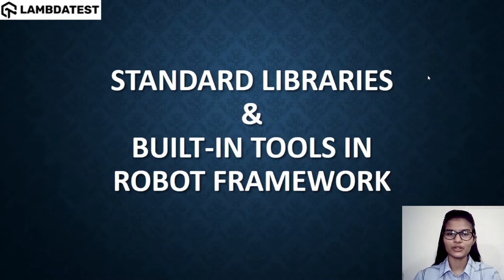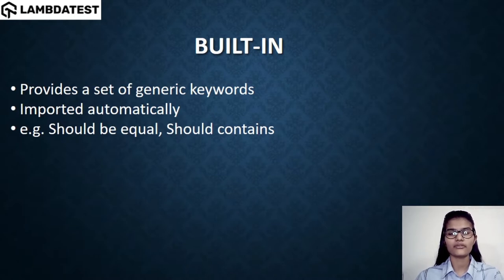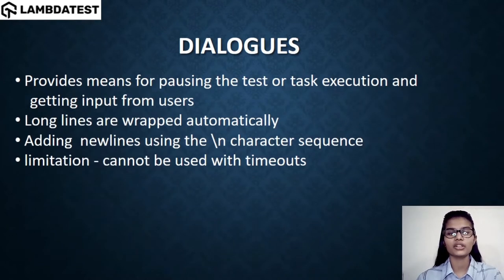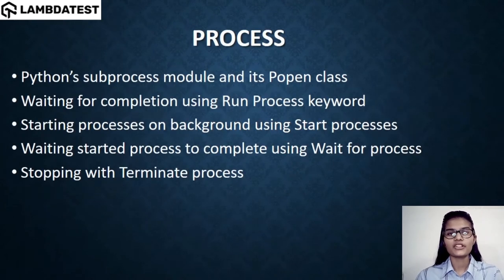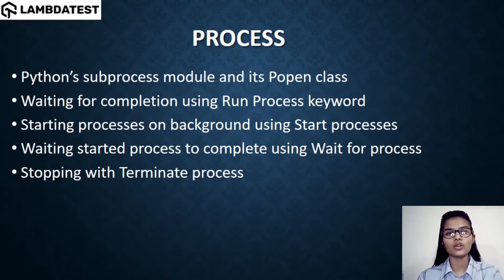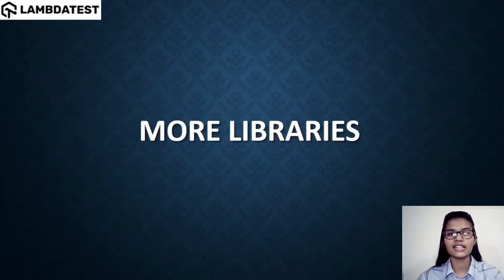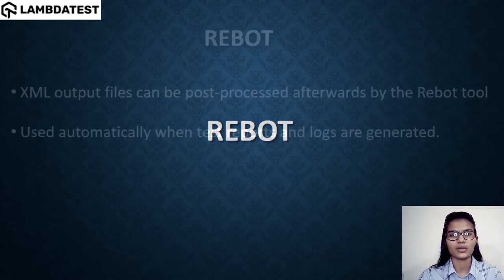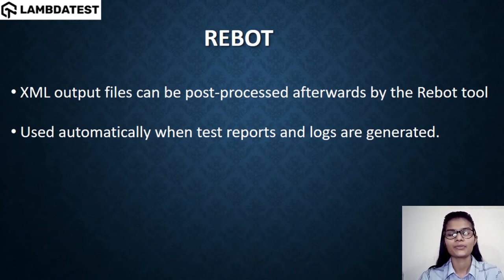Built-in Tools and Standard Libraries | Robot Framework Tutorial🤖| Part-II | LambdaTest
Watch this video to learn about the various aspects of the Robot framework in Python, like the built-in tools and standard libraries.

In this Robot Framework tutorial series, 𝑺𝒉𝒂𝒎𝒃𝒉𝒂𝒗𝒊 𝑮𝒖𝒑𝒕𝒂 (@FUNWITHDATASCI1), Youngest Data Science and Machine Learning Educator and Instructor at Udemy walk you through some test libraries that are distributed in the Robot framework known as standard libraries. In addition, she further discusses the supporting tools built into the Robot framework. By the end of this video, you will be well acquainted with the concept of standard libraries and built-in tools in the Robot framework.

🔹 𝑭𝒐𝒍𝒍𝒐𝒘𝒊𝒏𝒈 𝒊𝒔 𝒕𝒉𝒆 𝒄𝒖𝒓𝒂𝒕𝒆𝒅 𝒍𝒊𝒔𝒕 𝒐𝒇 𝒕𝒉𝒆 𝑹𝒐𝒃𝒐𝒕 𝒇𝒓𝒂𝒎𝒆𝒘𝒐𝒓𝒌 𝒔𝒕𝒂𝒏𝒅𝒂𝒓𝒅 𝒍𝒊𝒃𝒓𝒂𝒓𝒊𝒆𝒔:
➡ BuiltIn: Contains frequently used generic keywords. Imported automatically and thus available at all times.
➡ Dialogs: Allows users to pause the test execution and provide feedback from users.
➡ Process: Supports the execution of system processes.
➡ Remote: A component of the remote library interface. It lacks its own set of keywords.

🔹 𝑻𝒚𝒑𝒆𝒔 𝒐𝒇 𝑩𝒖𝒊𝒍𝒕-𝒊𝒏 𝒕𝒐𝒐𝒍𝒔 𝒊𝒏 𝒕𝒉𝒆 𝑹𝒐𝒃𝒐𝒕 𝒇𝒓𝒂𝒎𝒆𝒘𝒐𝒓𝒌
➡ In addition to the core test execution engine, the Robot Framework includes the following supporting tools:
✔  Rebot: A tool for generating logs and reports from XML outputs and combining multiple results.
✔  Libdoc: A tool that generates keyword documentation for test libraries and resource files.
✔  Testdoc: Creates high-level HTML documentation from Robot Framework test cases.

Ｖɪᴅᴇᴏ Ｃʜᴀᴘᴛᴇʀꜱ 👀
0:00 Introduction
0:19 Agenda of the video
0:33 Different Standard Libraries
0:51 Built-in Library
2:16 Dialogs Library
4:33 Process Library
6:47 Remote Library
8:15 More Libraries in the Robot framework
8:58 Built-in tools in the Robot framework
9:18 Rebot tool
11:00 Libdoc tool
12:32 Testdoc tool
13:43 Conclusion

📌𝑨𝒍𝒔𝒐, 𝒍𝒆𝒂𝒓𝒏 📃
🔸 Which of the following is the standard library available in Robot Framework?
🔸 What is a robot library?
🔸 Is Robot Framework a tool?

Perform scalable and reliable cross-browser compatibility testing of your website and web app on the latest mobile and desktop browsers